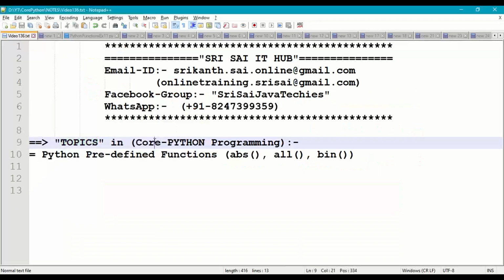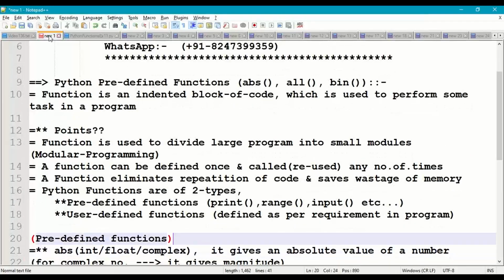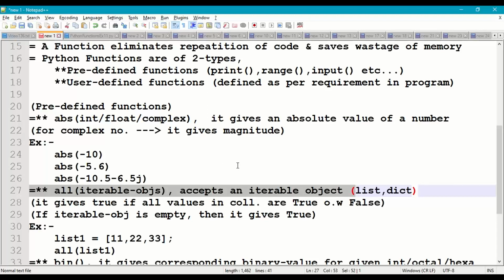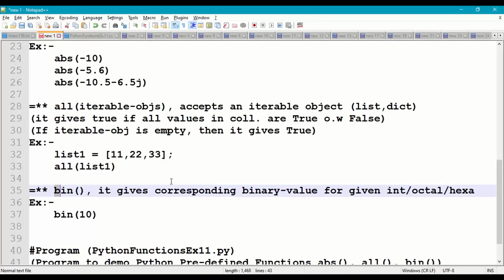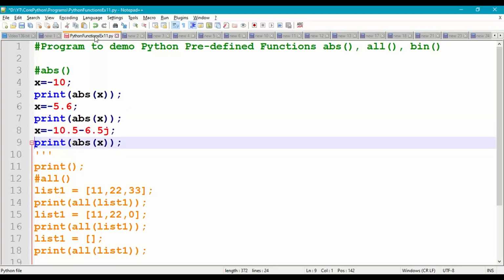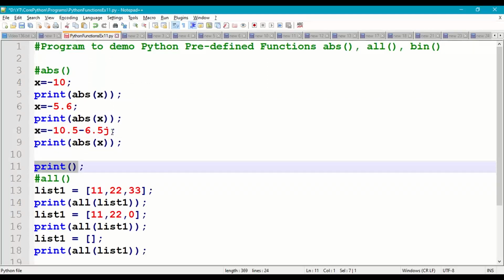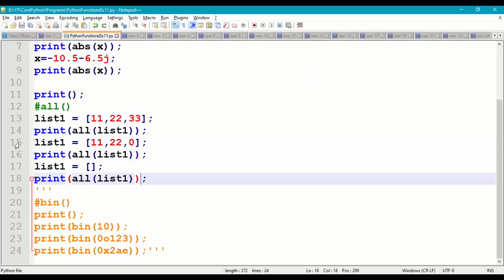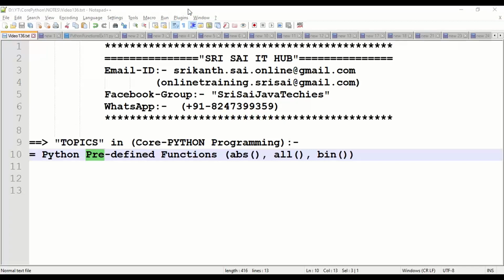Python Predefined Functions abs, all, bin | Python Inbuilt Functions | #136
1) Python Pre-defined Functions (abs(), all(), bin())
2) Python Pre-defined functions
3) Python User-defined functions
4) Python indented block of code
5) Python abs() function
6) Python all() function
7) Python bin() function
8) Python Functions